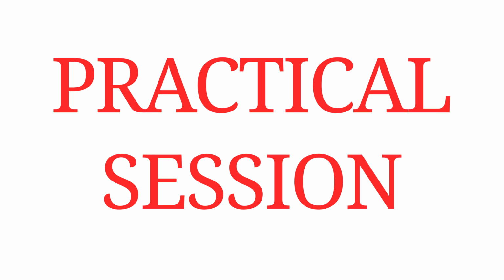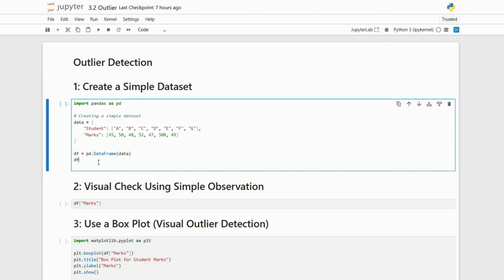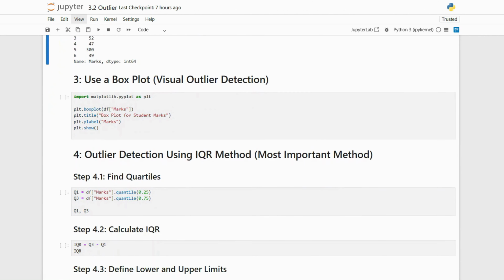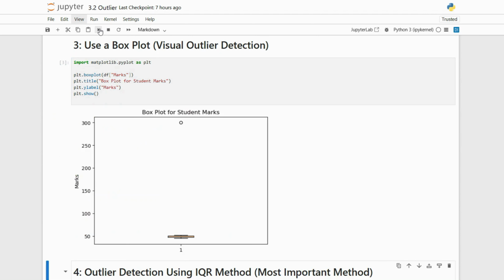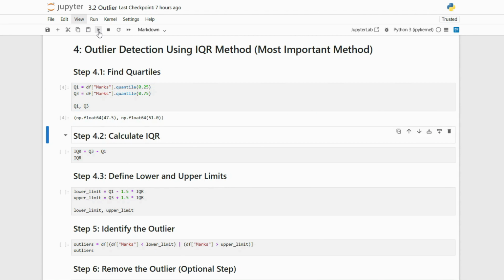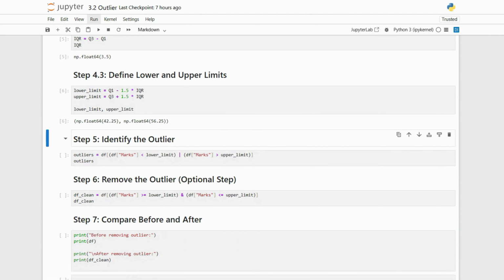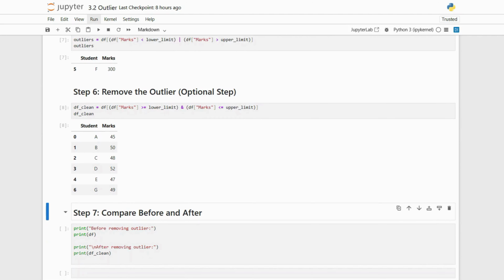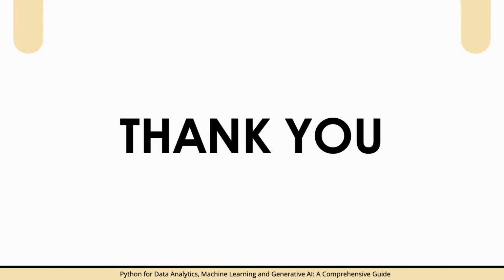WEEK 2 - LECTURE 2 - OUTLIER PRACTICAL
In Python, Feature Engineering is the process of transforming raw data into meaningful inputs that improve machine learning model performance. Outlier Handling is a critical subset of this process, as extreme values can distort statistical measures and mislead model training